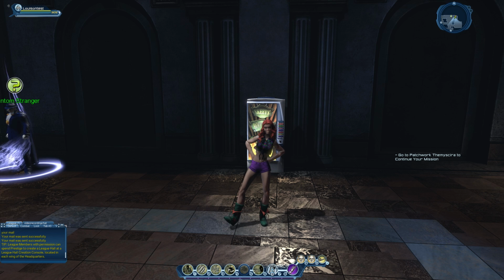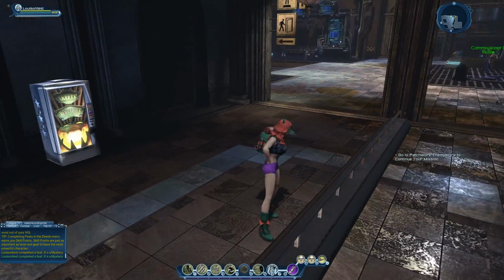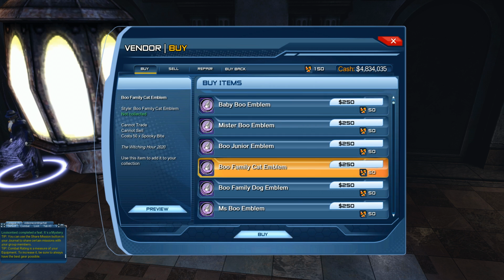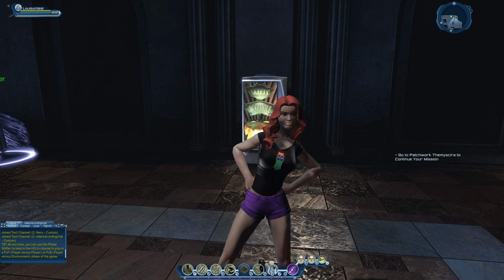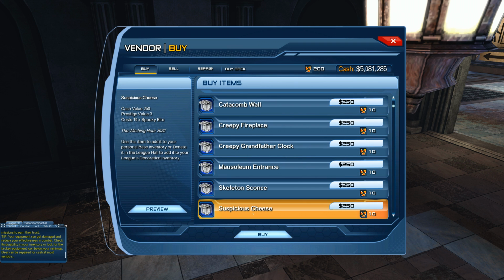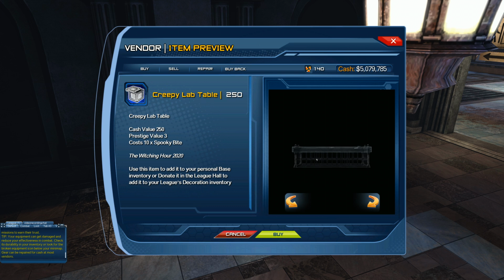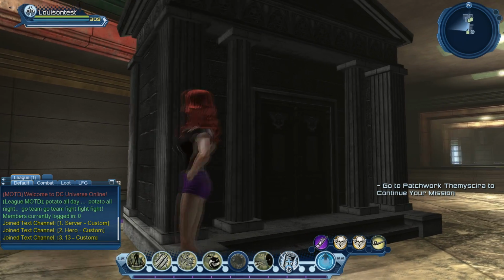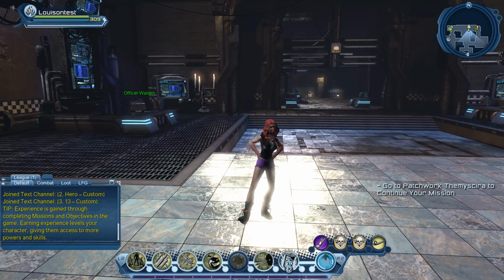DCUO The Witching Hour 2020 Base Items And Styes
Welcome everybody to this DC Universe Online video where we will be taking a look at the base items styles and feats for the Halloween seasonal the witching hour 2020.
Times will be listed in below showing item prices and full preview of the items.

There will be 3 different feats which you can get for this event

1) It's a Mystery feat : This is to collect either the Victorian Detective Cowl or Victorian Detective Face Mask each style will cost 50 spooky bites from the halloween vendor next to phantom stranger. (10 feat points)

Preview of vendor prices of victorian detective face mask  and victorian detective cowl : 1:38

Showing the Victorian detective face mask style at 2:52
Showing the Victorian detective cowl shoulder style at 3:58

2) Scream House Makeover Feat : This is to collect all 12 base items from the halloween event available from the halloween vendor next to phantom stranger (10 feat points)

Preview of witching hour 2020 base item prices : 9:30

Showing witching hour 2020 base items at 16:18

3) Memento Mori Feat : This is to collect any 2 of the boo family emblems which is available from the halloween vendor next to phantom stranger (10 feat points)

Preview of vendor prices for boo family emblems : 5:14

Showing Baby Boo emblem style at 6:23
(emblem costs 50 spooky bites from halloween vendor)

Showing Mr Boo emblem style at 6:55

Showing Boo Junior Emblem style at 7:18

Showing Boo Family Cat Emblem style at 7:45

Showing Boo Family Dog Emblem style at 8:10

Showing Miss Boo Emblem style at 8:49

There is also a style which doesnt have any feats connected to it and it will cost 50 spooky bites it is the victorian candelbra accessory from the halloween seasonal vendor next to phantom stranger. I'll be showing this style at 20:31